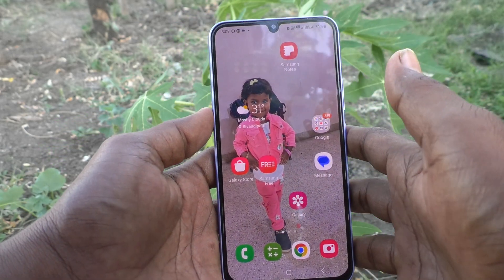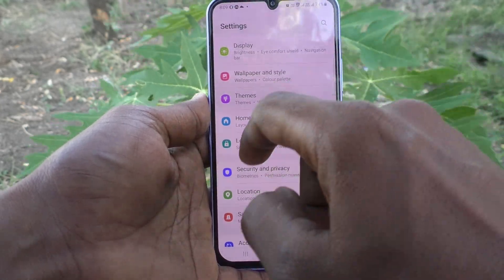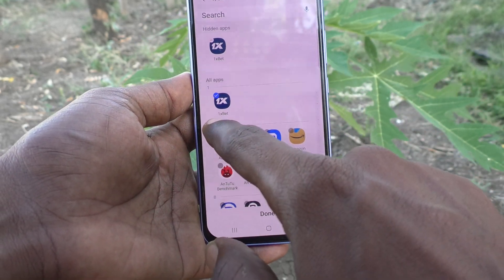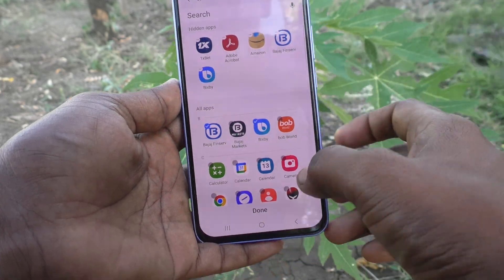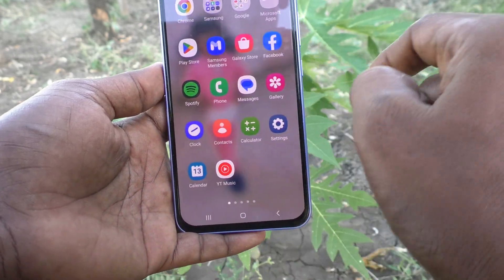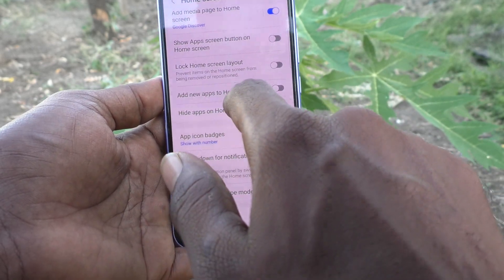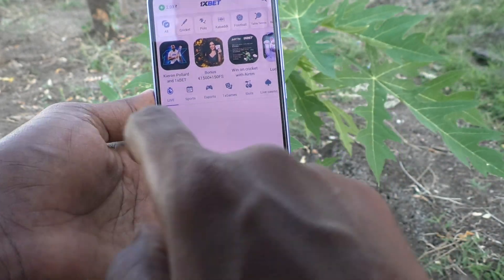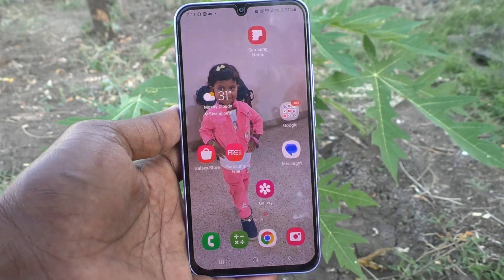How to hide apps in home screen and lock screen in Samsung Galaxy A34 5G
Samsung Galaxy A34 5G hide apps in home screen and lock screen settings: Learn here how to hide apps in home screen and lock screen in Samsung Galaxy A34 5G smartphone.